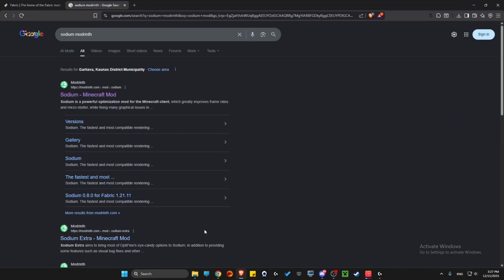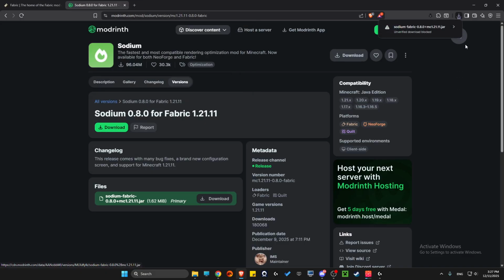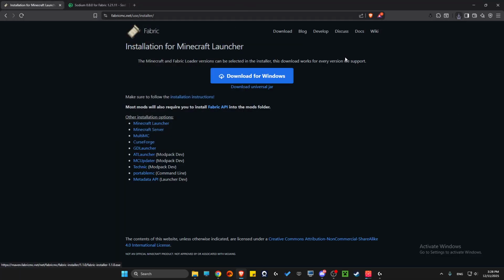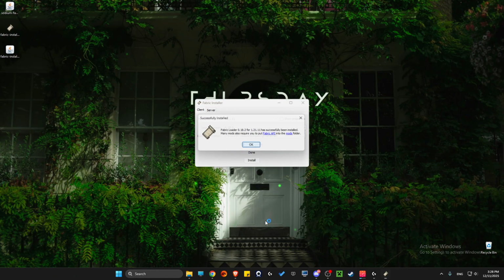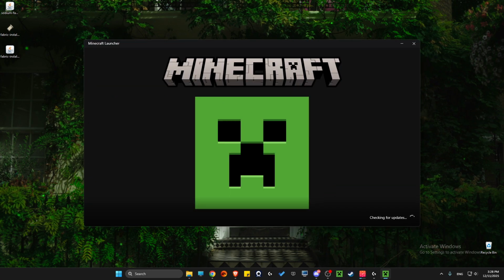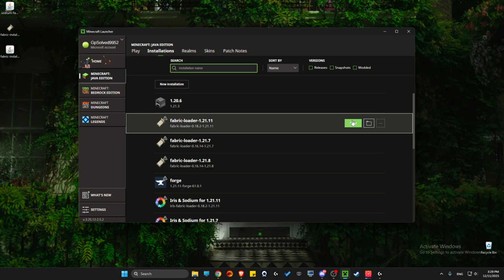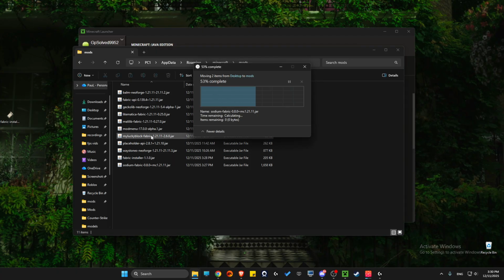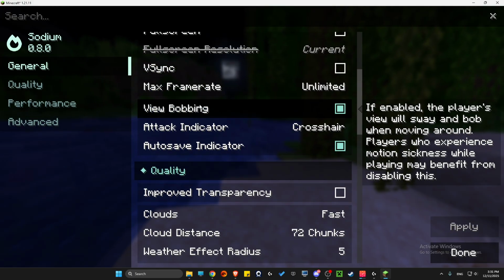How To Download & Install Sodium For Minecraft 1.21.11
In this video I will show you How To Download & Install Sodium For Minecraft 1.21.11. It's really easy and it will take you less than a minute to do it!